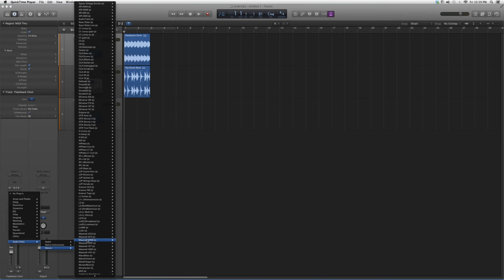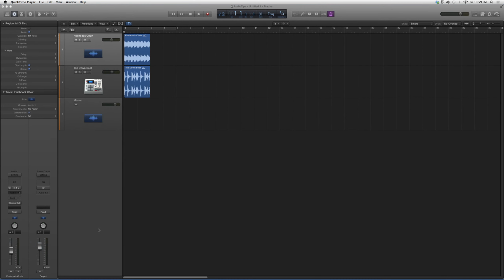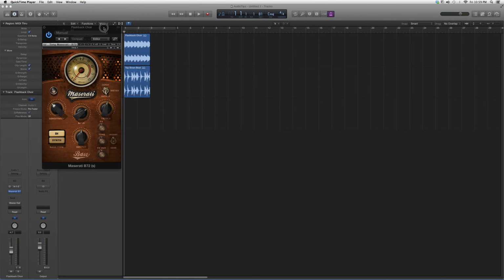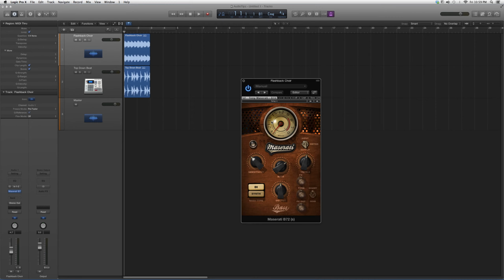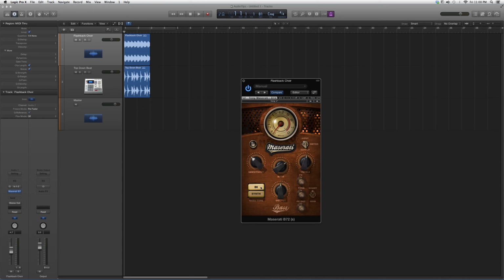183 Maserati B72 In Logic Pro